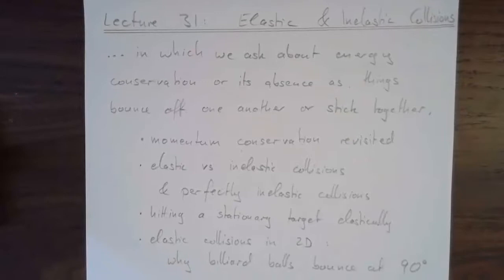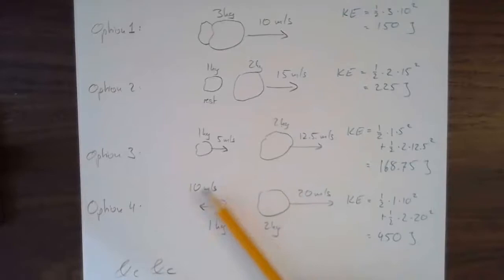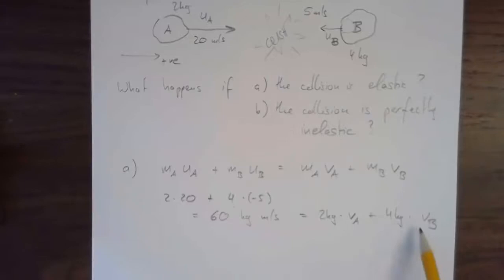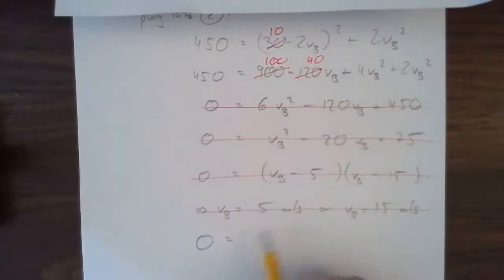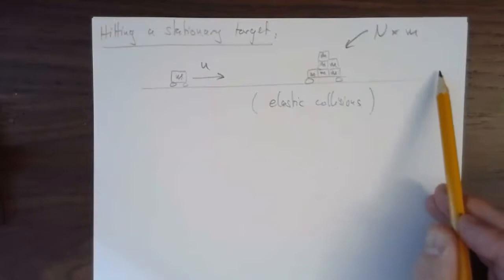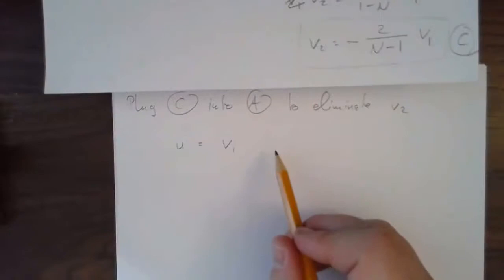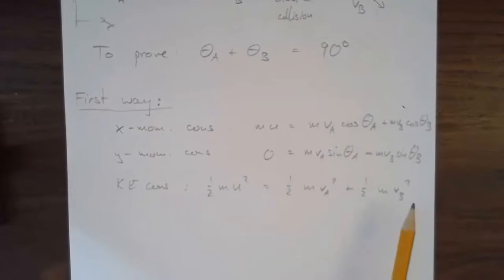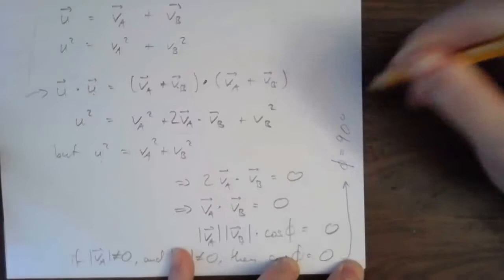Lecture 31: Elastic and Inelastic Collisions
Long. Good place to take a break would be at 34:45.